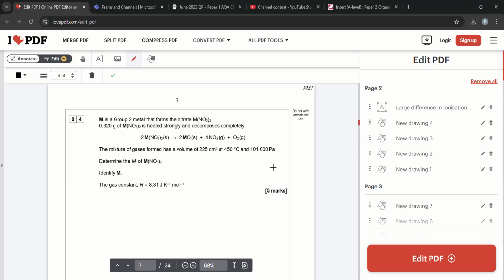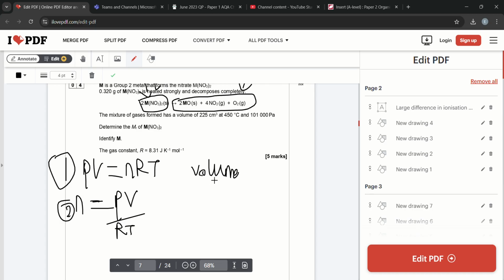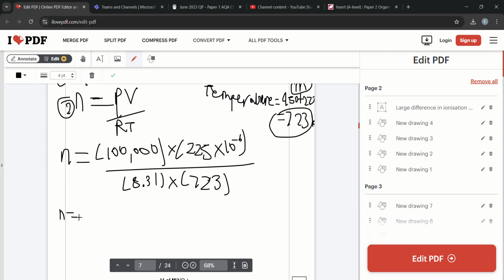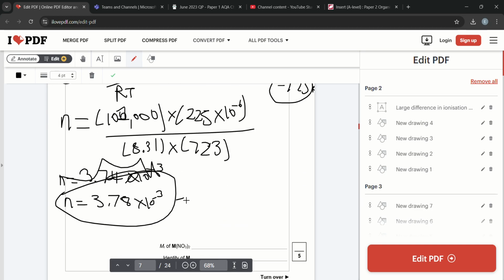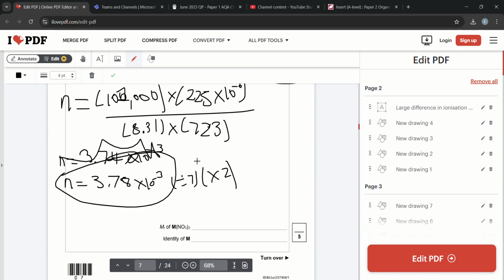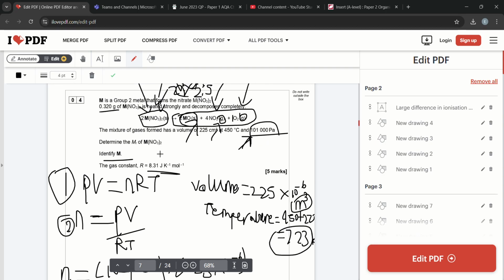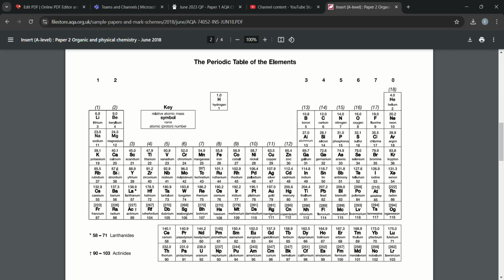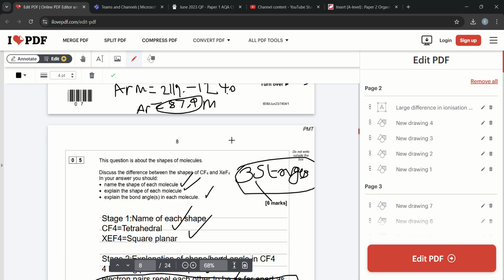2023 QUESTION 4 PAPER 1